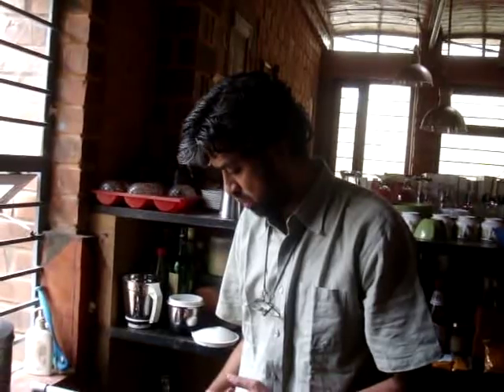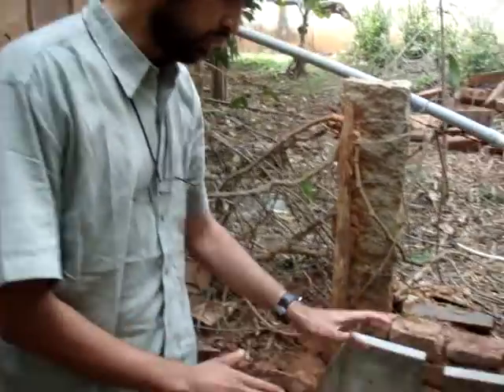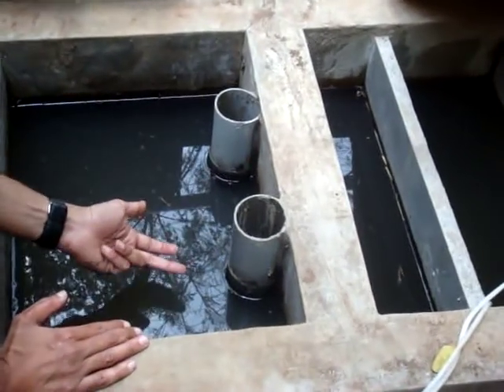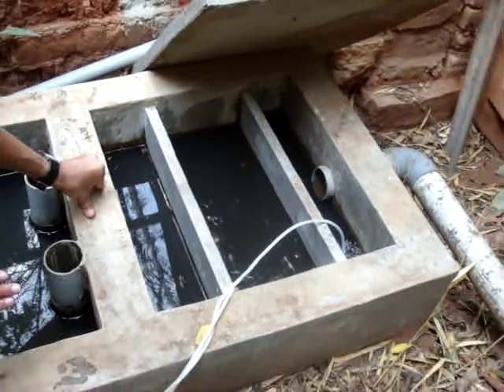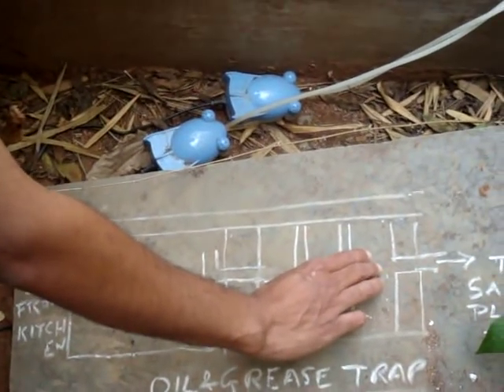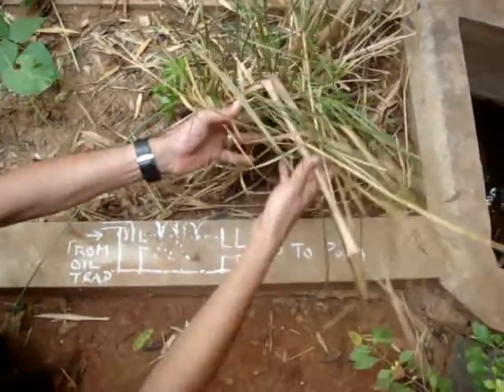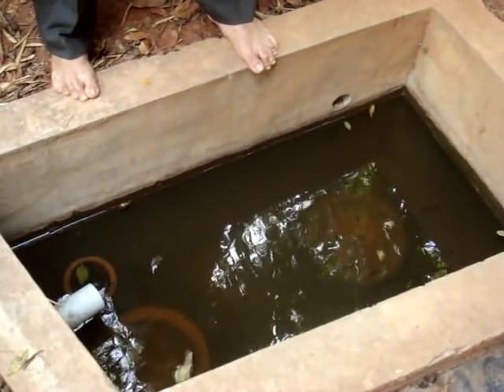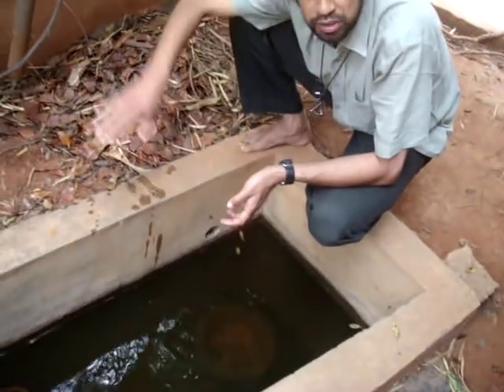Bangalore-Treating kitchen waste water for reuse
Waste water emerging from the kitchen sink has high organic material from the food dishes as well as oil and grease from typical Indian cooking. This water can be treated with a simple oil and grease trap and a planted filter for reuse as garden water. Approximately 30 litres of water per person per day is used up in doing the dishes in a typical Indian home.
The first thing to do is to trap the oil and grease which can be taken out occasionally and put into a compost heap. The food material is also allowed to settle down and separated from the rest of the water. This remaining water is oxygenated using a small aquarium bubbler. This cost Rs 250/- and is obviously a Chinese make. It also consumes less than a half unit of energy every day. About 100 litres to 120 litres of water can be treated and used to water the pots and the garden. If any water is in excess it can be used to recharge the ground through a small recharge well.